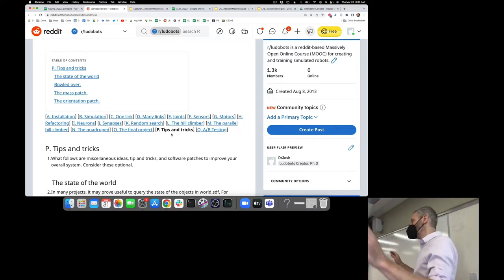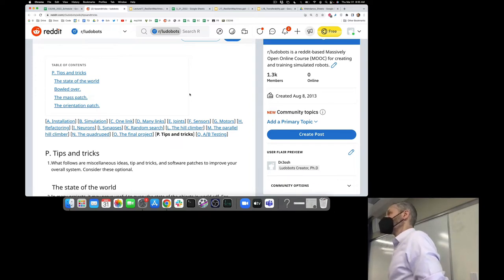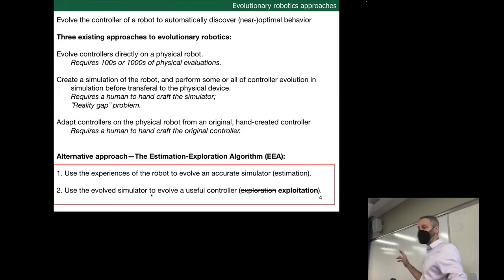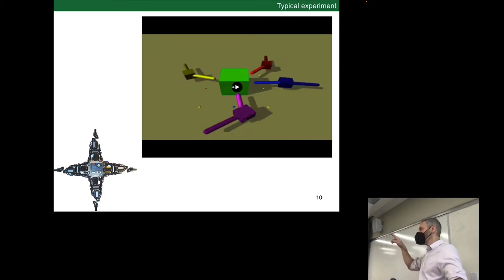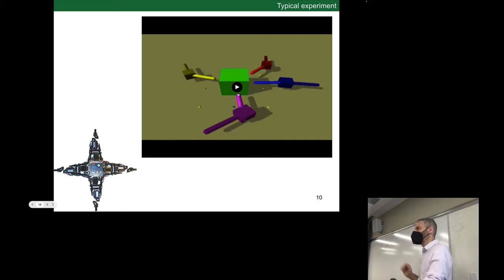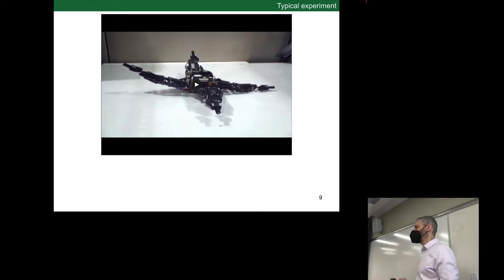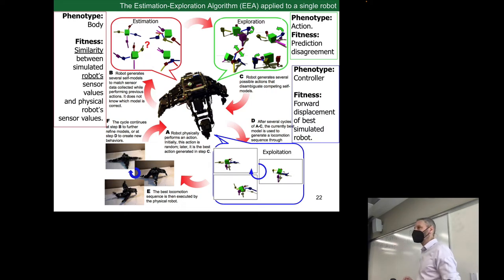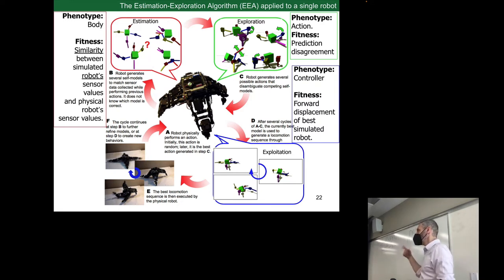Evolutionary robotics. Lecture 18. Thurs Mar 31, 2022.